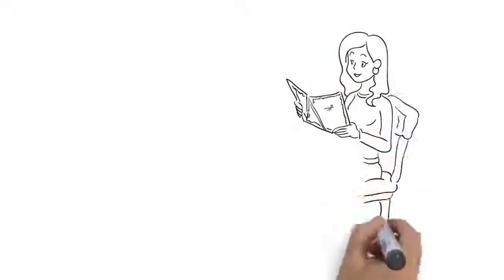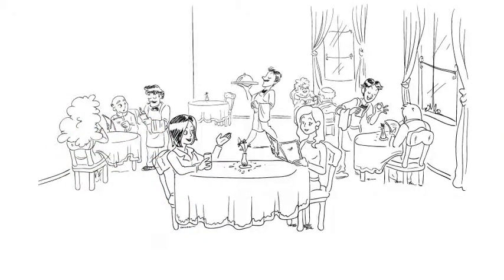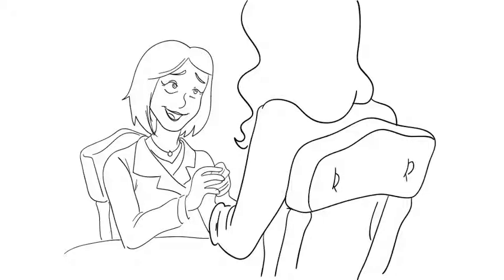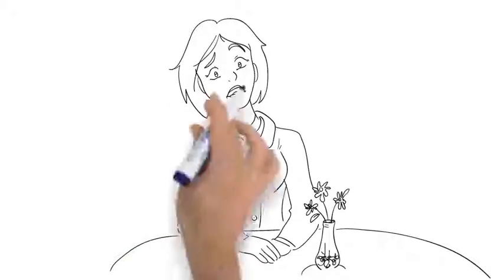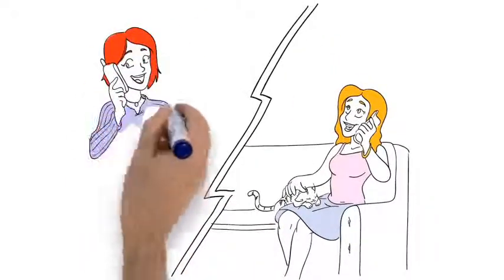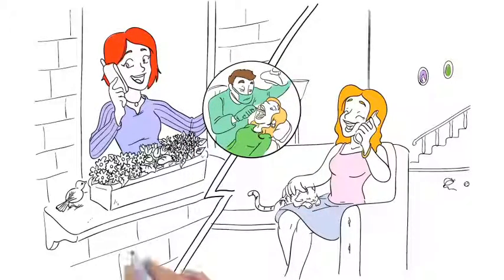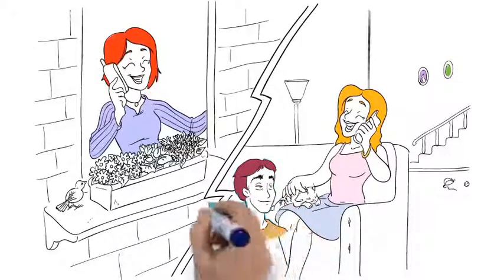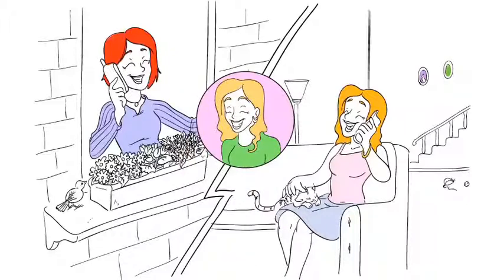Cosmetic Dentist McAllen TX - Benefits of Cosmetic Dentistry in McAllen Texas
Finding a cosmetic dentist in McAllen doesn't have to be difficult.  Simply speaking, cosmetic dentistry will be the branch of dentistry that offers using the look in the teeth.

The majority of us were not born with excellent teeth. Slight variations in the shape, size, and/or alignment of teeth are common. Often they are not troublesome and in some situations could be corrected at an early age, i.e. braces for teenagers to right alignment of the teeth. Nonetheless, a few of these variations can present each functional and cosmetic issues, depending around the person.

In addition to genetic variations you will find also cosmetic concerns that will arise with time. Examples of these would include chipped or broken teeth, staining that may results from food, beverage, smoking, or drugs, neglect, and in some cases oral illness. As with genetic variations the functional concerns can present issues while the cosmetic problems will rely on the individual's requirements and desires.

There are many advantages of an attractive smile. Many of these address the problems of a person's self-esteem and self-confidence. As an example, folks with poor teeth tend to not smile significantly, a circumstance that will lead other individuals to think that this individual is definitely an unhappy person. In the opposite end from the spectrum, people with attractive teeth plus a warm, friendly smile are normally more comfy and outgoing in social settings. And while you can find no research to confirm or deny this, some think that white teeth along with a great smile tend to enhance a person's income throughout their career as that person has a higher measure of self-confidence and is much more readily accepted by other folks (which includes employers and bosses) when in comparison with the individual with misshapen or stained teeth.

Today's cosmetic dentistry procedures offer, in a sense, a "facelift" for the teeth. These methods can make a person look younger by reversing the natural aging appearance of teeth. Cosmetic dentistry can whiten teeth with a number of remedy and processes, can repair or perhaps replace misshaped, broken, or chipped teeth, and may right misalignment of the teeth.

But know this - cosmetic dentistry is part science and part art. The science part is standard to every single dental college graduate. He or she should know the anatomy of teeth and be educated in the suitable use of the tools of the trade. But even beyond the basic understanding  science of the tooth, dental technology - just as is accurate with just about every part of life as of late - is increasing at tremendous speeds. New (and improved) ceramic and composite materials obtainable for cosmetic dentistry are being developed constantly. New procedures are becoming identified that will both lower discomfort for the patient while at the same time offer a better result. Even though any general dentist will have a fundamental understanding of cosmetic dentistry and oftentimes can do a really credible job for his or her sufferers, there's a large amount of coaching and study required to keep abreast of each of the new developments within this distinct branch of the dental profession.